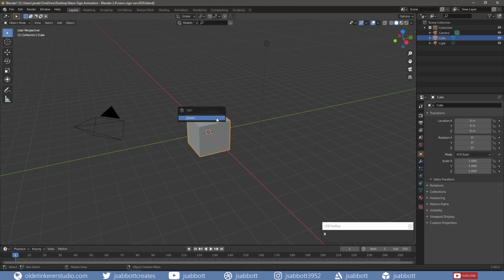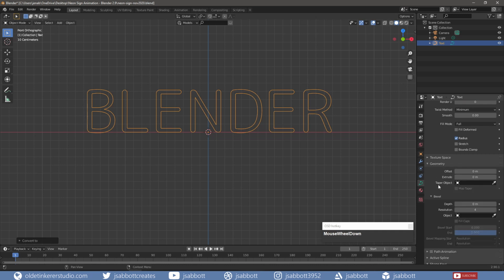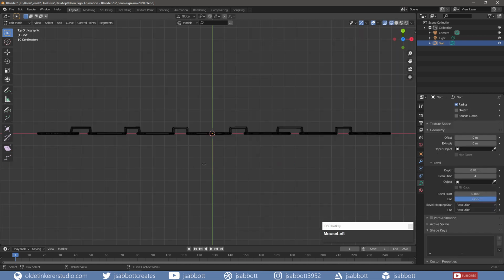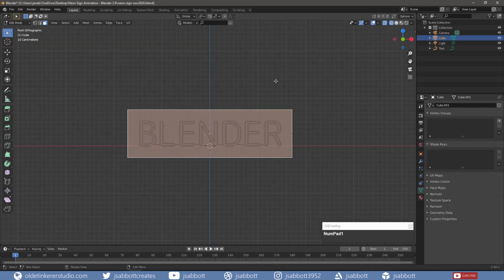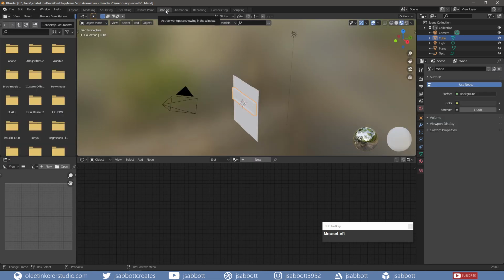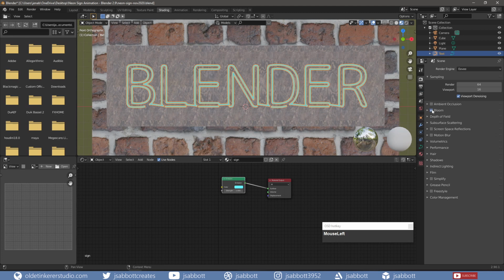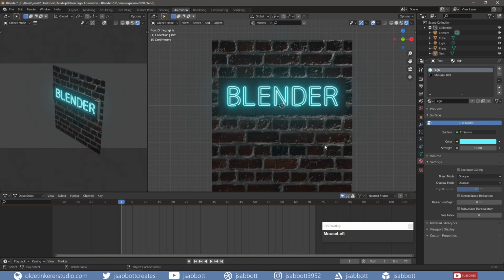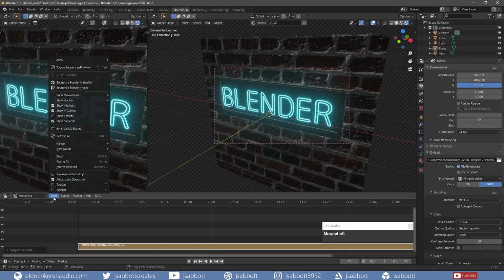How to make a neon sign animation in Blender [2.9]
In this Blender tutorial for beginners you will learn how to make a neon sign animation in Blender 2.9 using keyframe animation.

Timeline:
0:00 Introduction
0:27 Adding and editing text
1:44 Converting mesh to curve
5:02 Making the container
6:39 Making the wall
7:37 Adding materials to the container and wall
9:23 Adding materials to the sign
11:53 Animation of the sign
12:53 Rendering the animation

Inspiration:
Blender Guru (“How to Make a Neon Sign in Blender 2.8 – Part 1)
Blender Guru (“How to Make a Neon Sign in Blender 2.8 – Part 2)